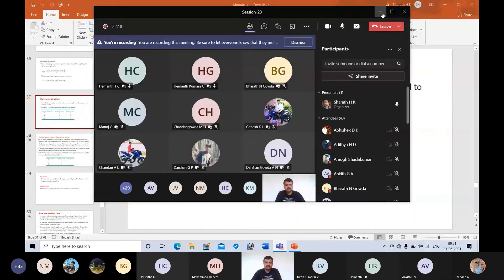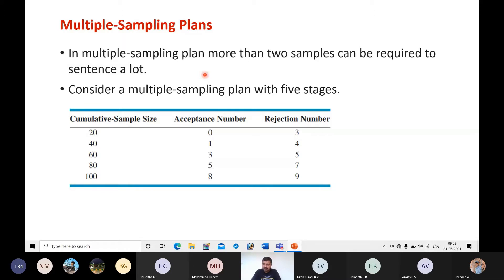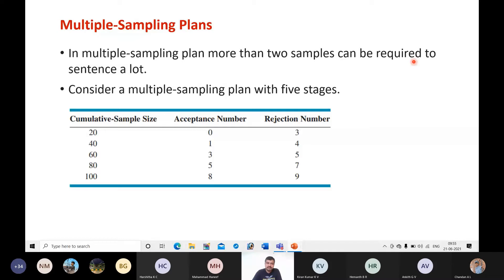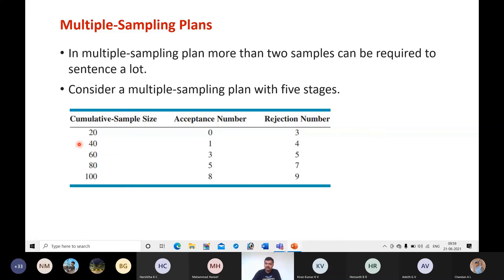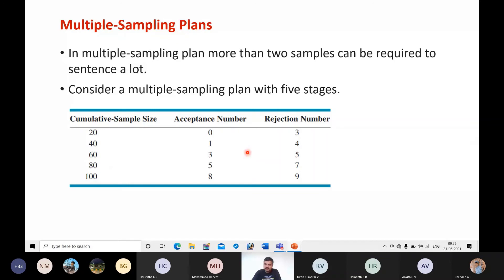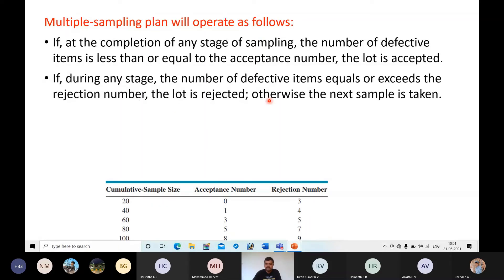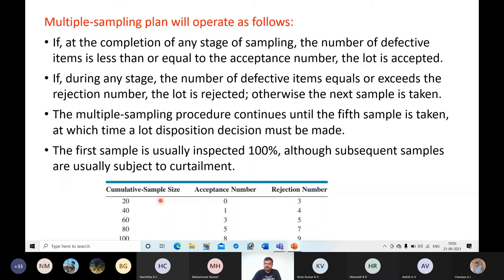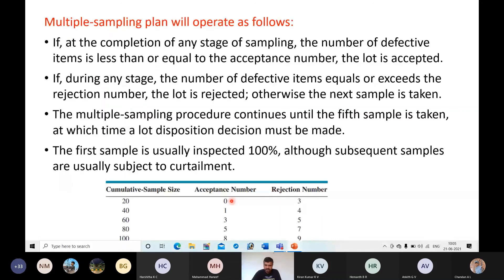Multiple-Sampling Plans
This video includes the following topic: Multiple-Sampling Plans